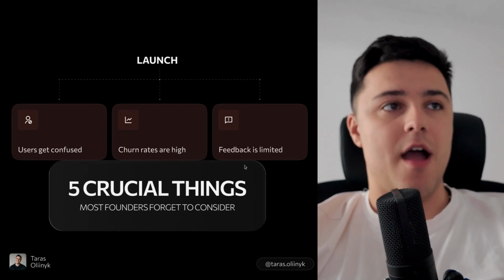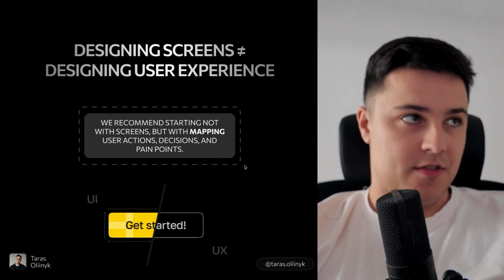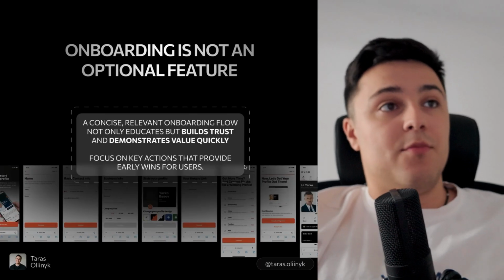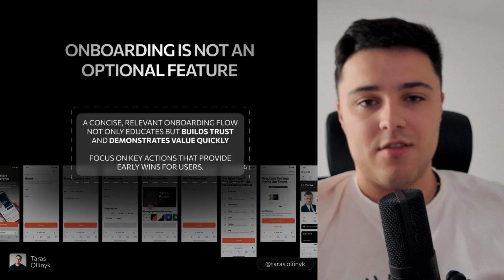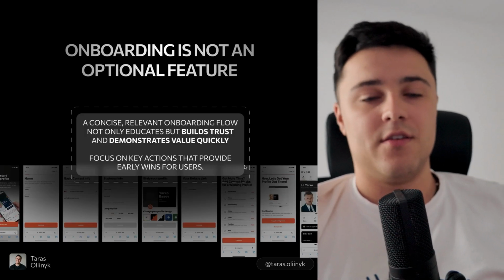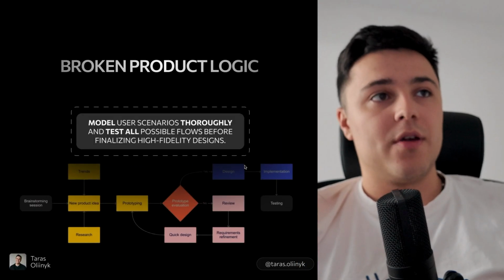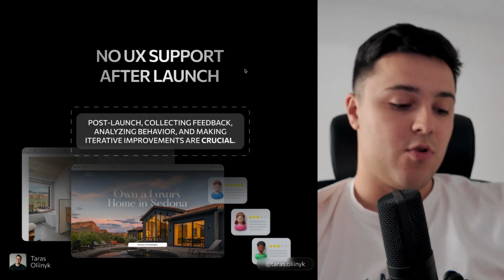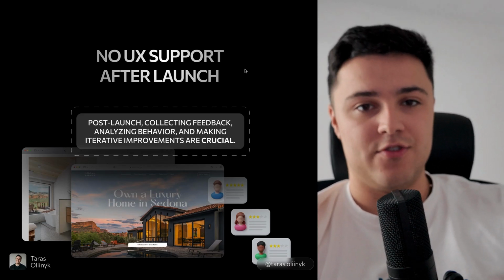Think you're ready for launch? Think again – watch this video!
Is your SaaS product ready for launch? Even with great design, high churn rates and confused users are common. In this video, I’m sharing 5 strategic UX and product logic mistakes that often hold back great products.
We’ll dive into:

Why beautiful screens aren’t enough (UI vs. UX)

The power of effective onboarding

How to avoid blind spots by planning your analytics

The importance of solid product logic

Why post-launch UX support is a game-changer

If you're preparing to launch, these insights can help save you time and money while ensuring long-term success.

00:00 Intro
00:37 5 Crucial things
01:04 Designing screens ≠ Designing UX
02:22 Onboarding is not an optional feauture
03:31 Lack of analytics
04:24 Broken product logic
05:36 No UX support after launch
06:25 Conclusion